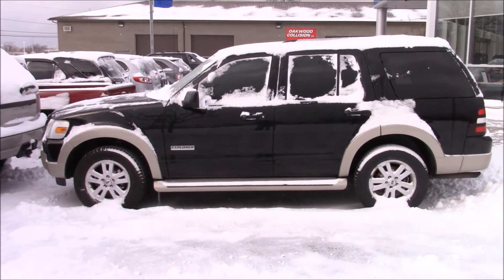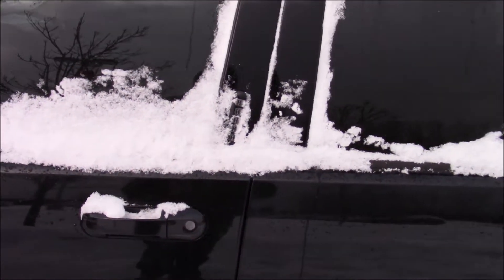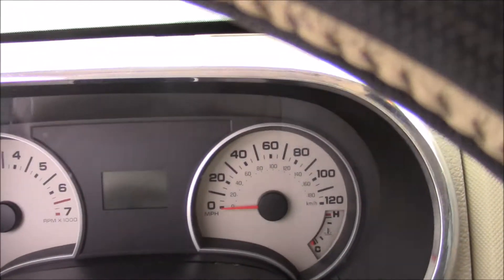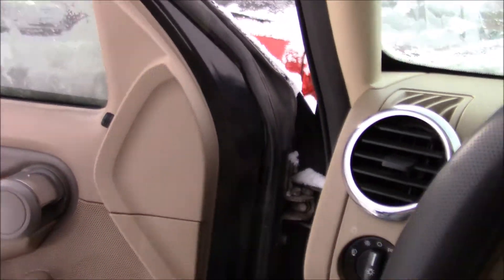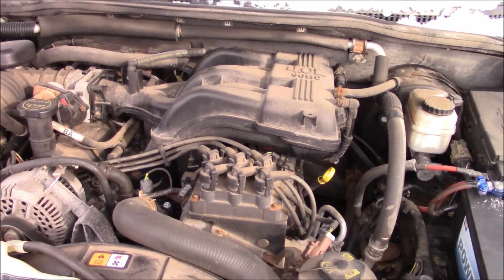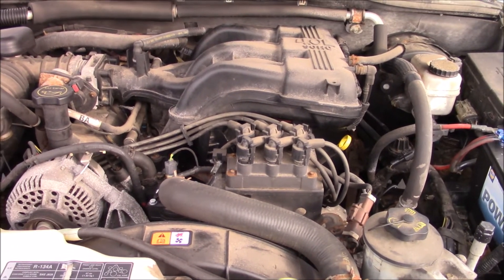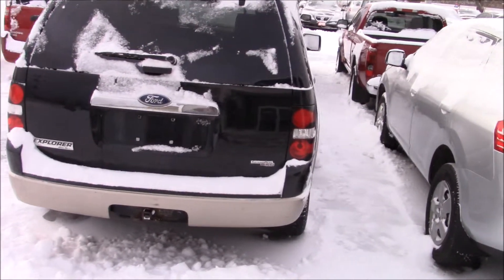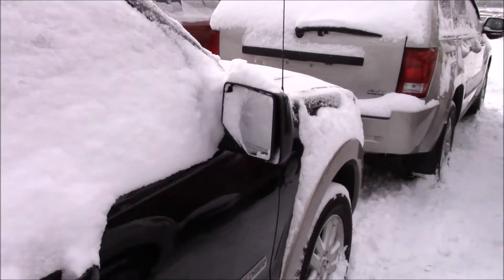2007 Ford Explorer Cold Start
In this video. I will be doing a cold start of this 2007 Ford Explorer. It has a 4.0 v6 engine and an automatic transmission. Nice running vehicle.

This video was filmed last winter